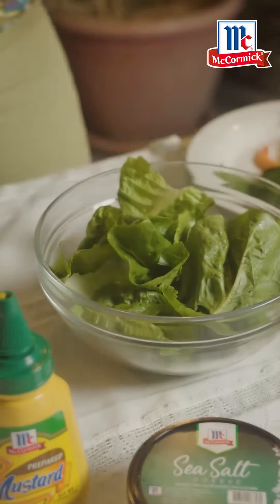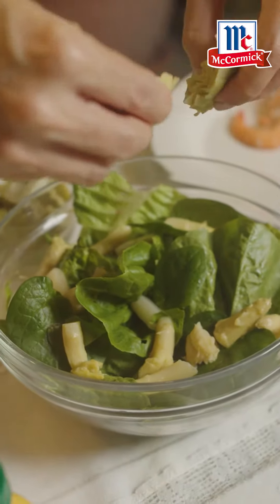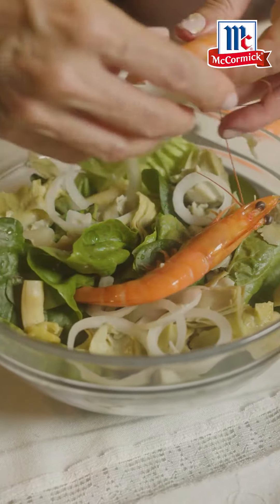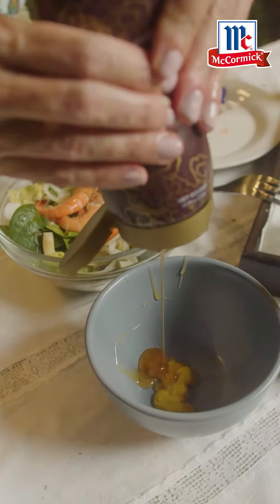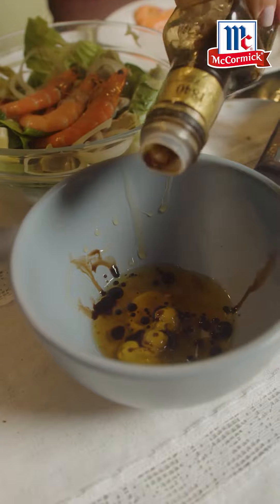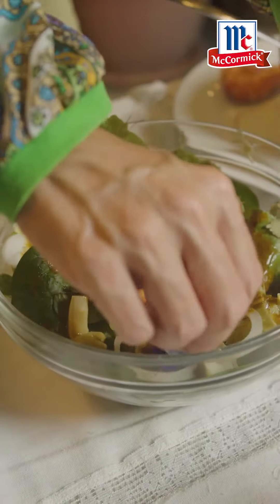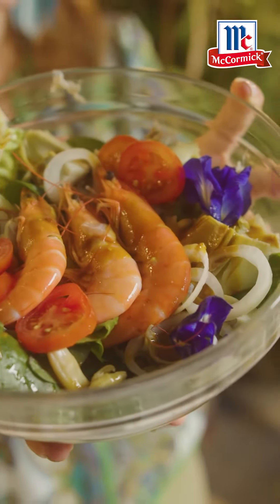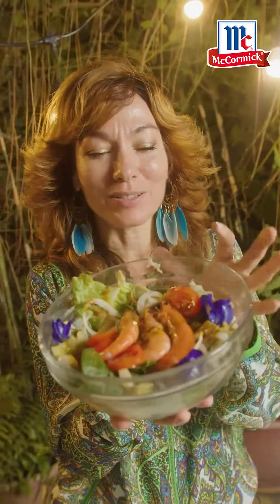Shrimp Salad Mini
Here's a new recipe that all you seafood lovers will enjoy! A Healthy Shrimp Salad!
Adding some variety to our New Year Menu! You'll surely love and enjoy this! ❤️❤️❤️

Try it out and let me know what you think! Get the ingredients now on their e-commerce stores!

Order these wonderful prawns now!
Aquacoast Marine Products
Official Manila Distributor of Safi Foods Inc
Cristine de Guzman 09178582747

Special thanks to my friends at @mccormickphils